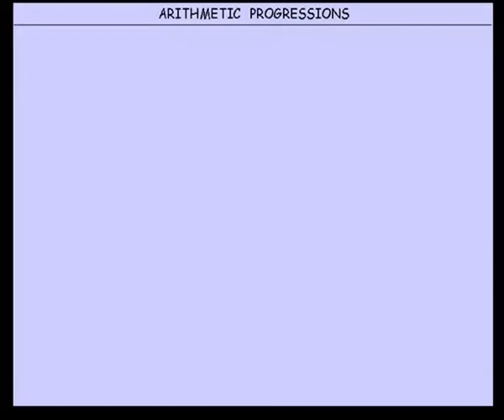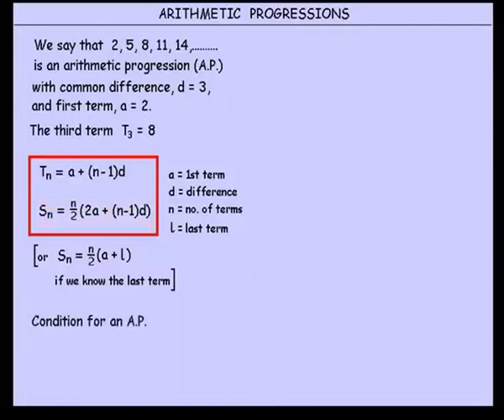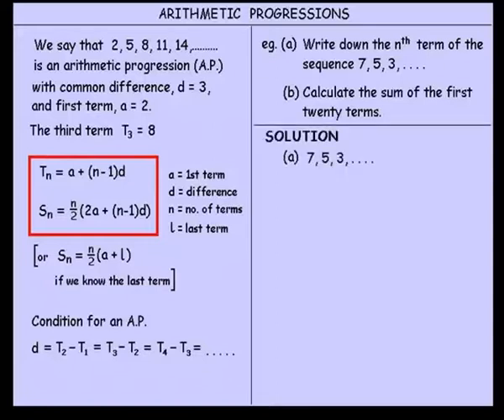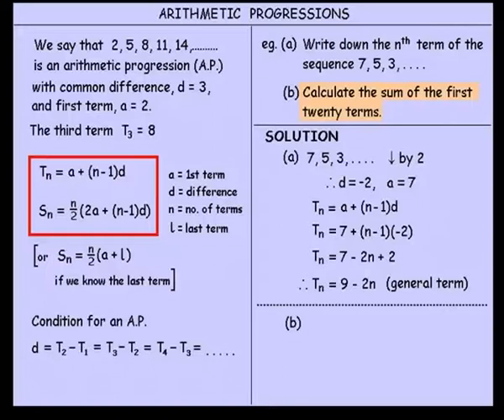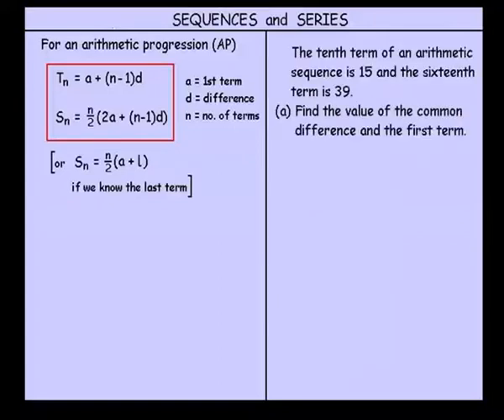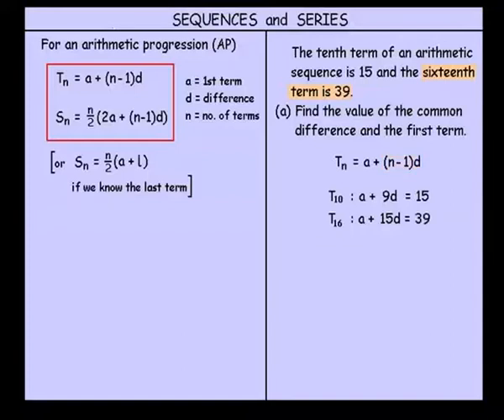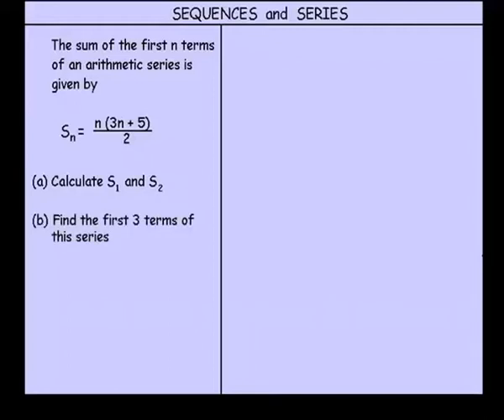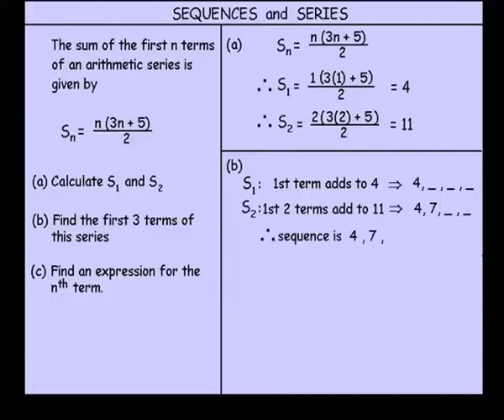Pre-Calculus Math Tutorials: Arithmetic Progressions